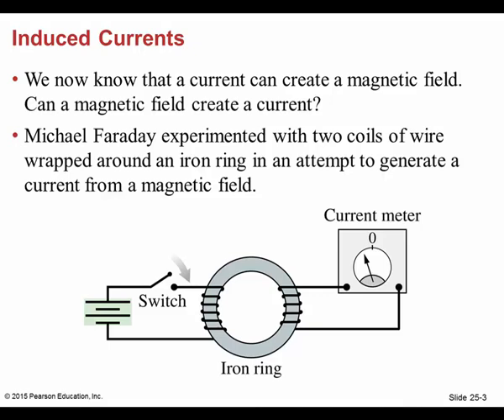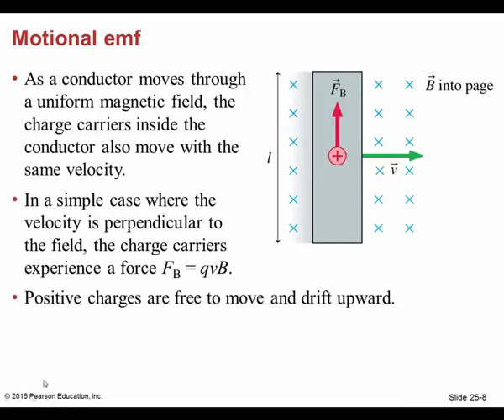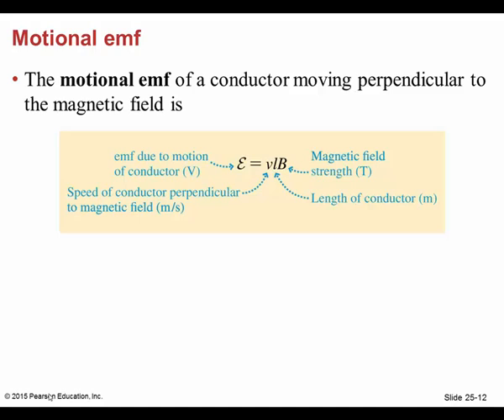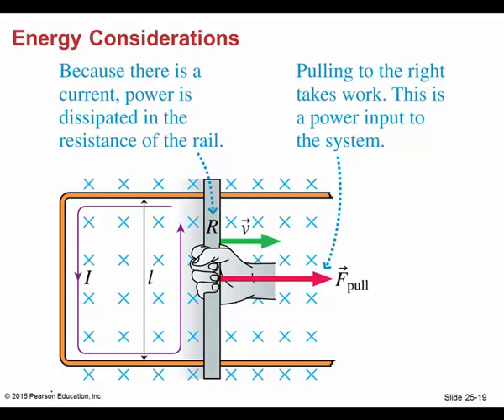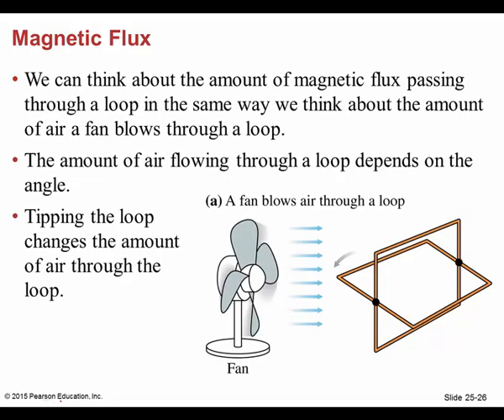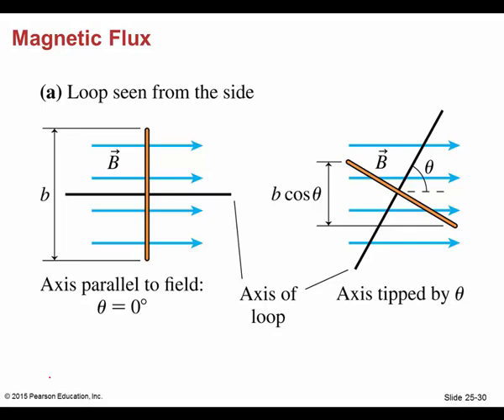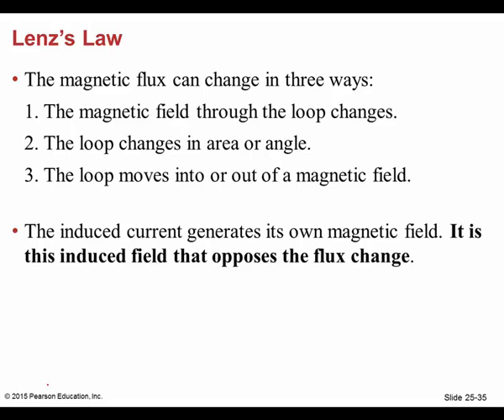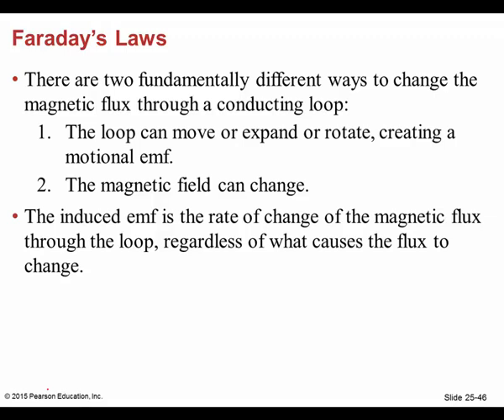Chapter 25 EM Induction and EM Waves